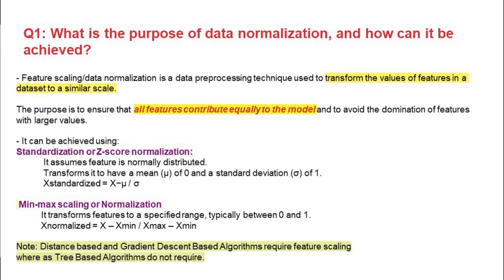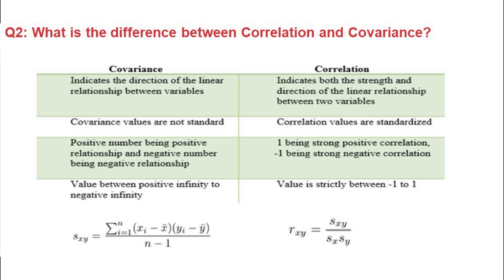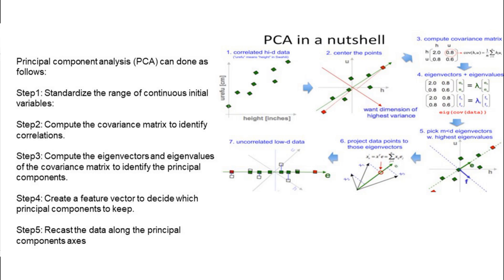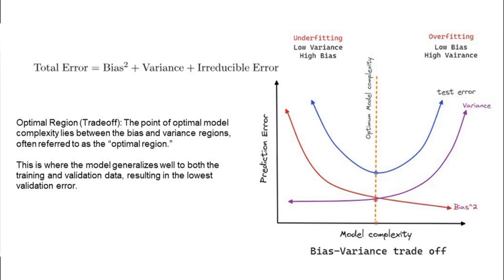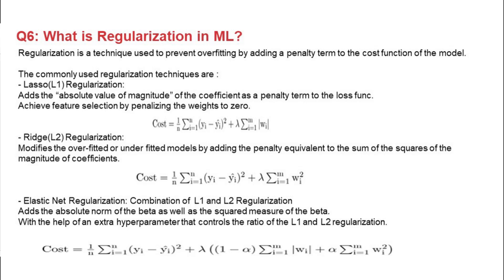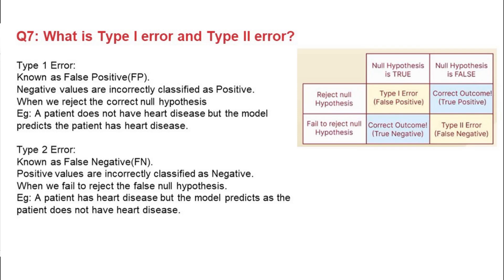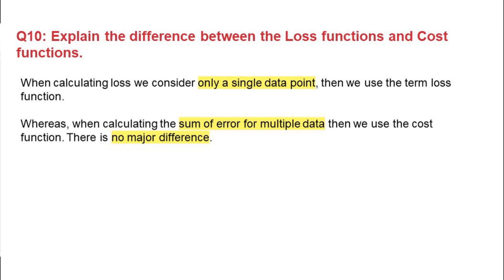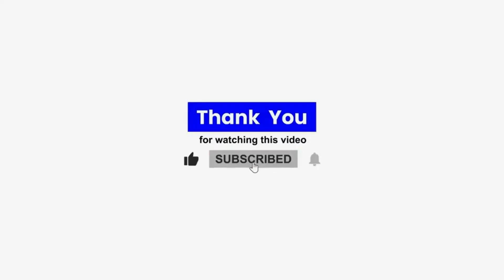Machine Learning Interview Questions NOBODY Tells You About (But You NEED to Know)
Enroll in our new batch every month. Kickstart Your Career with Our Machine Learning Interview

Machine Learning Interview - KSR DataVizion | Free Demo

Feeling anxious about your upcoming Machine Learning interview? Don't sweat it! This video provides a comprehensive guide to the most frequently asked interview questions, along with expert answers to help you shine.

We'll cover a wide range of topics, from foundational concepts like overfitting and bias to practical questions on specific algorithms and techniques.

Whether you're a beginner or a seasoned ML professional, this video will equip you with the confidence and knowledge to ace your interview and land your dream job.

Bonus points! We'll also share some insider tips on how to approach your interview with a winning strategy.